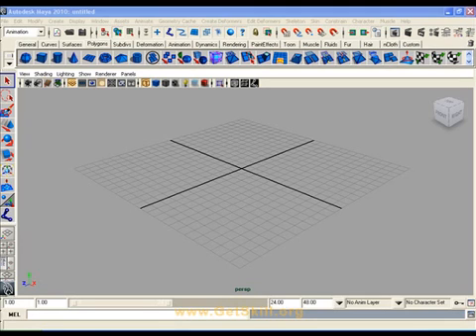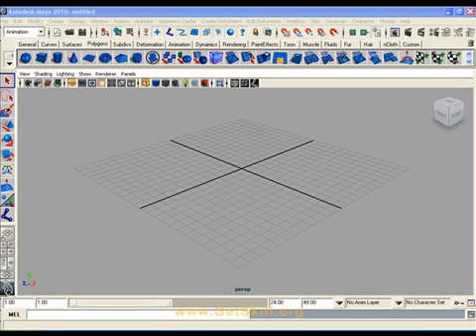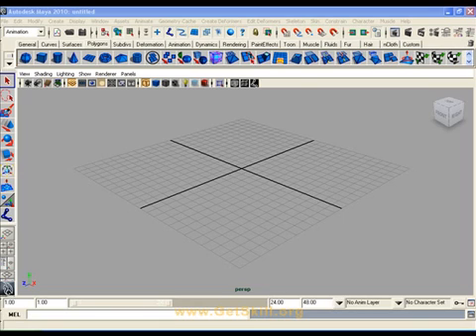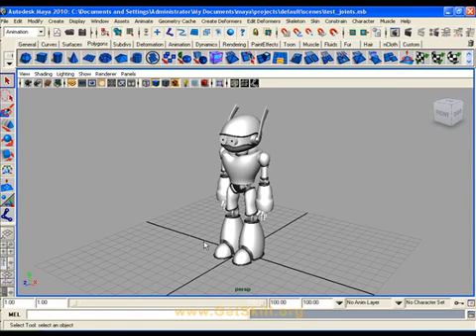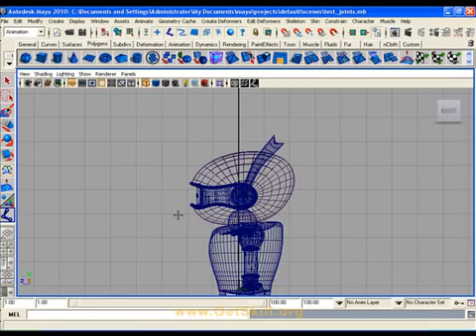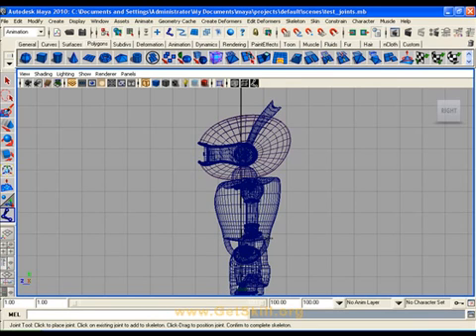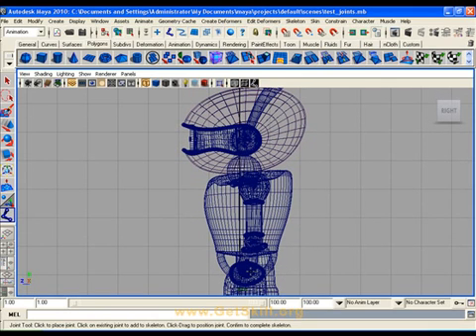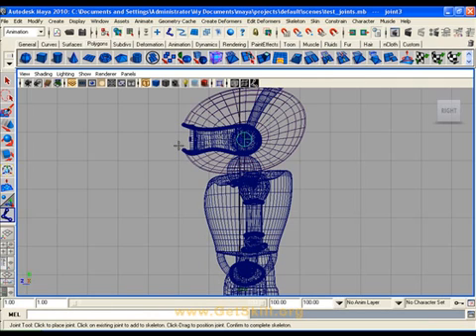3d Robot Character Setup 01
Through this tutorial we are going to start a new series of character animation. This topic is also presenting here in part and this is the initial and first part of this topic.